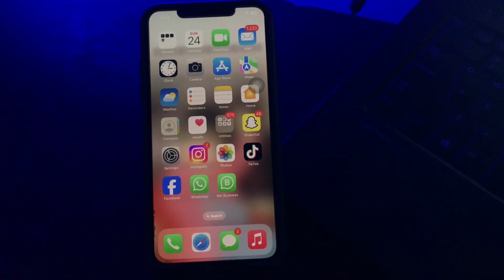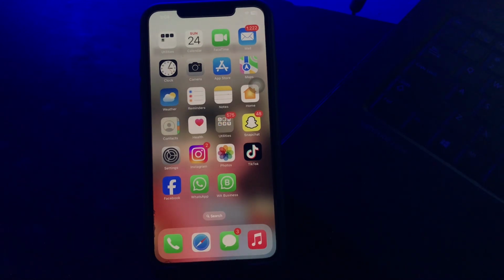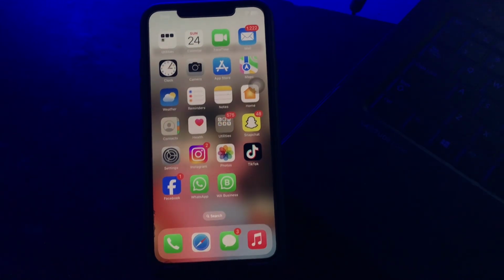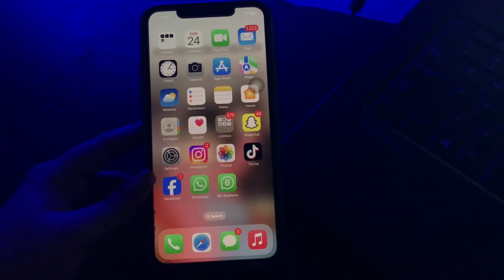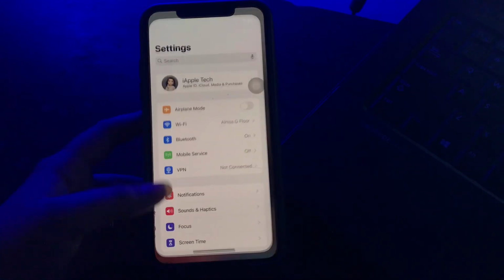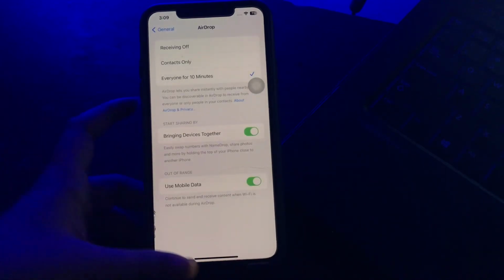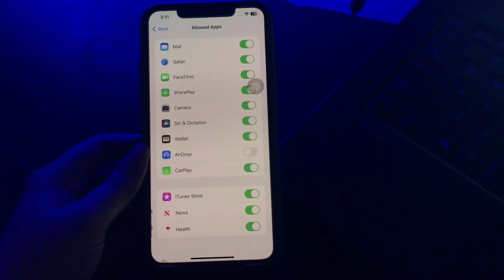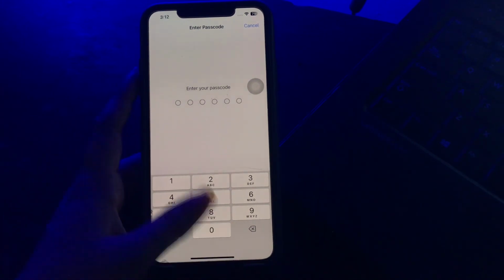How To Fix AirDrop Not Working On iPhone